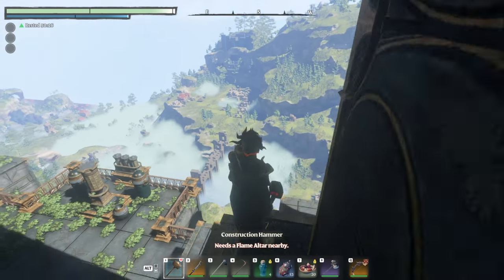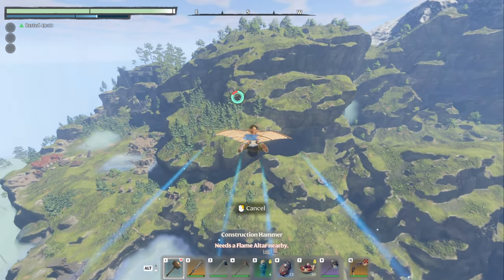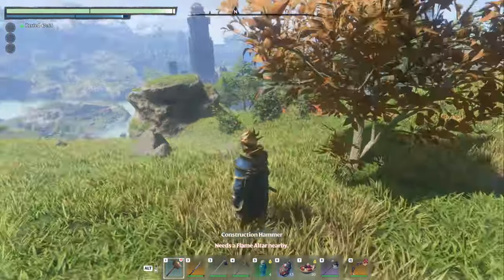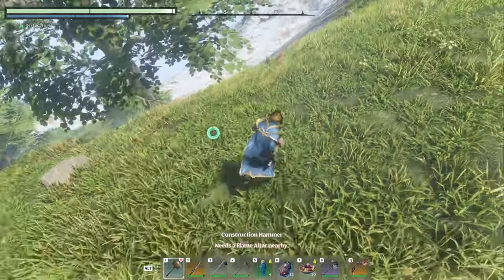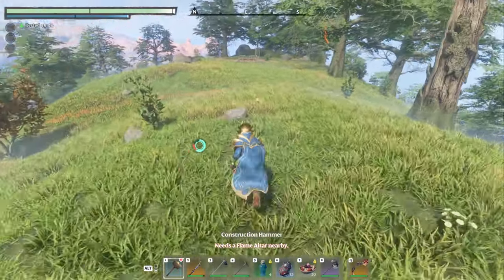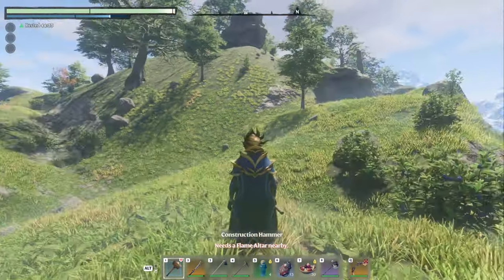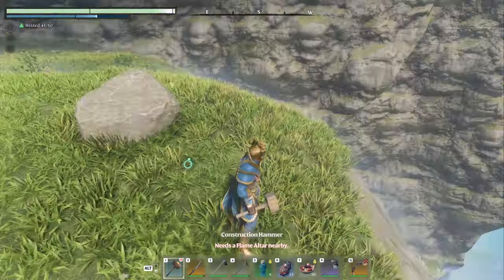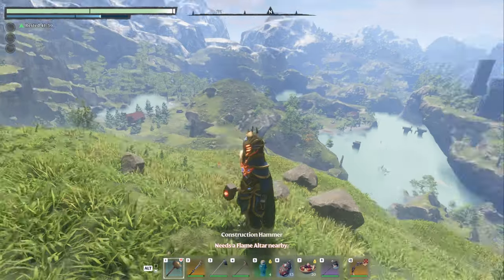Enshrouded BEST Hobbiton build location!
Enshrouded gameplay with DeLindsay. We're doing a little different video today where I show you a fantastic spot for building Hobbiton.